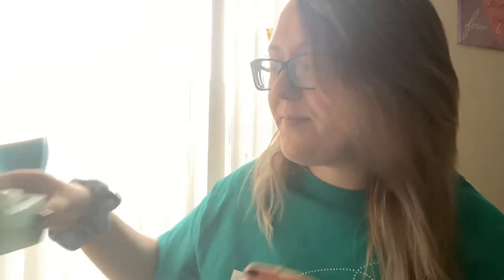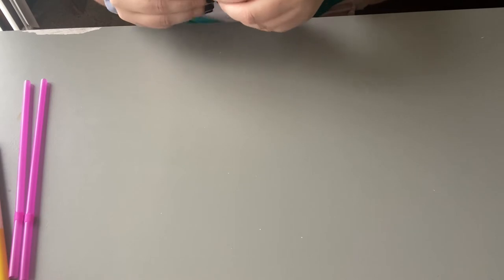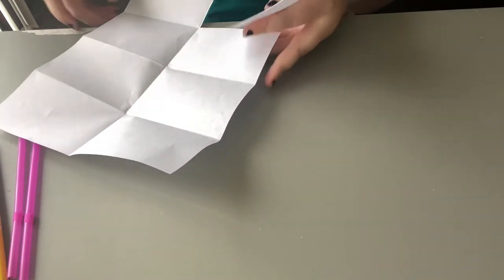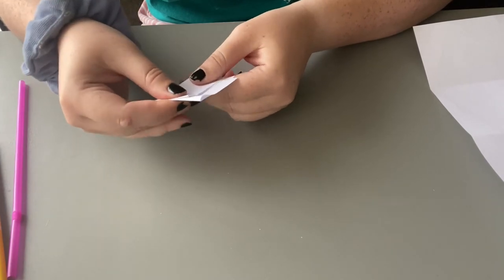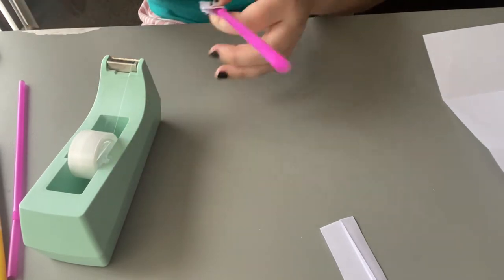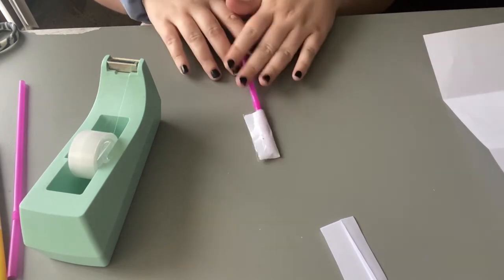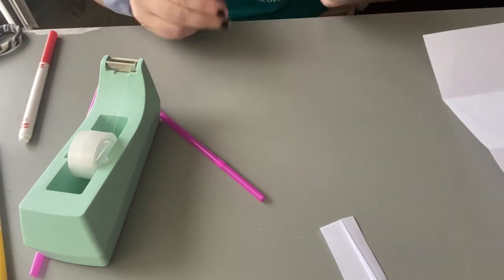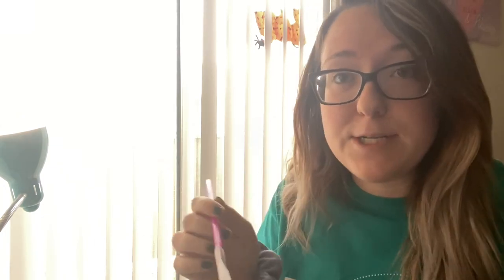Make Straw Rockets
Design and Launch a rocket using straws, paper, and your air.